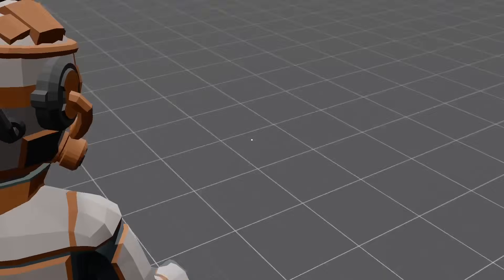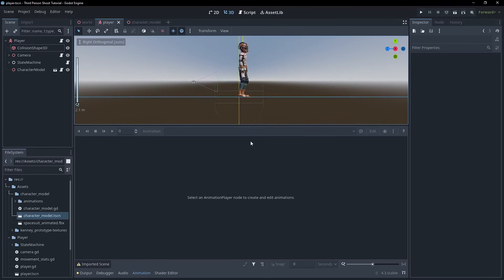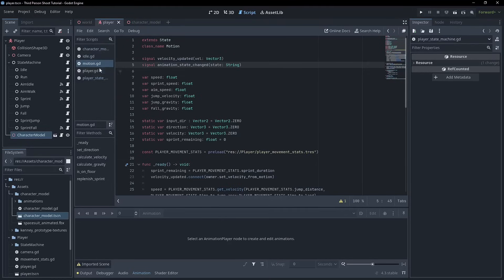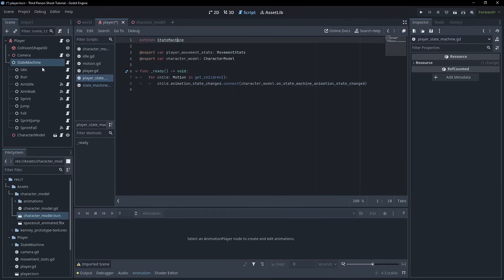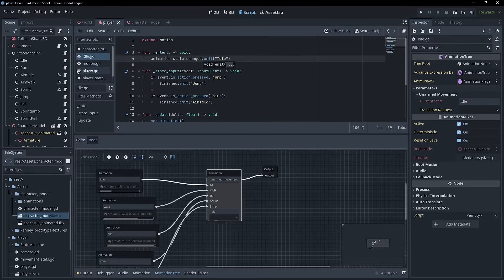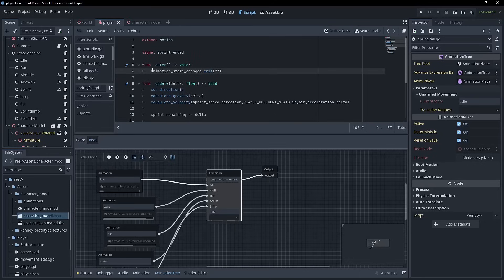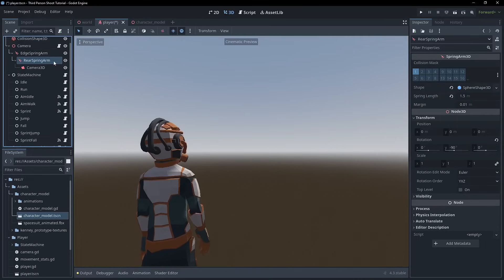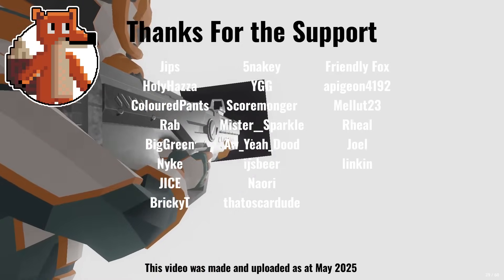Animation Tree Player Part 2 Controlling The Animations - Making A TPS In Godot Episode 18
Today We're going to finally be connecting our Animations To the State machine and playing them based on input.